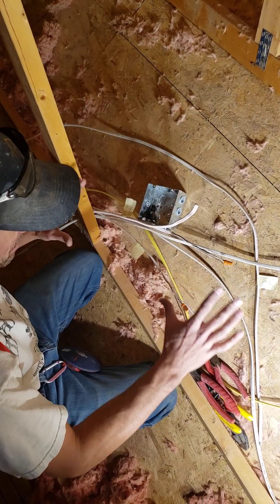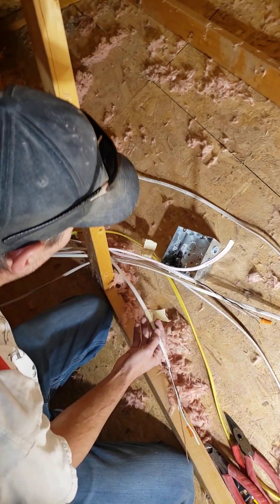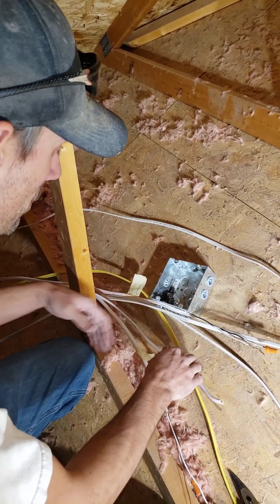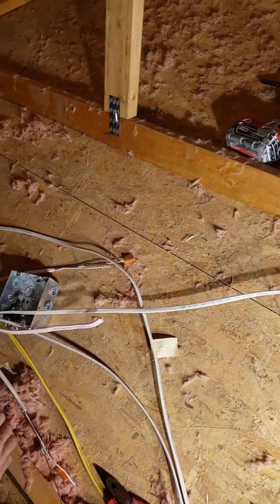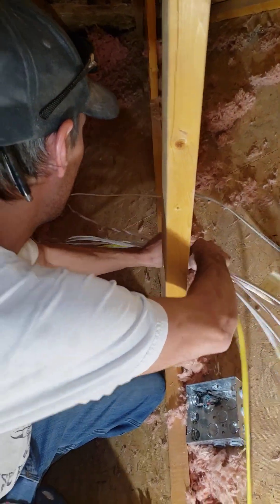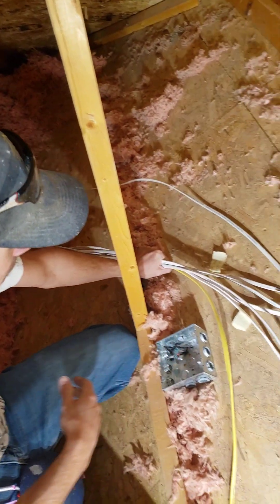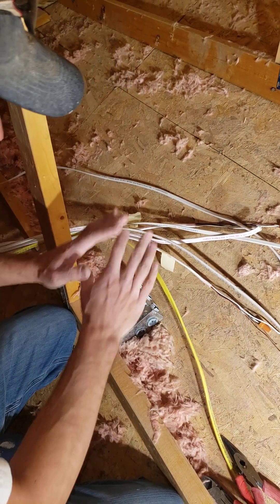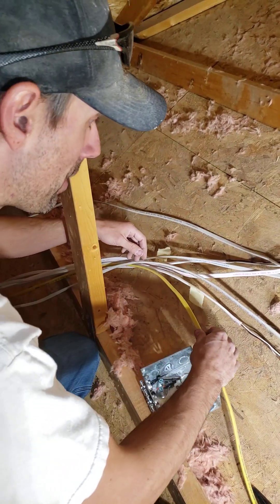Wired In: Splicing Wires Together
Today we  are splicing a group of wires together  in order to lengthen them, and we're doing it up to code requirements.

When there's love in the job, there's perfection in the work.

The Artisan Trades Program is a 501(c)3 registered nonprofit.